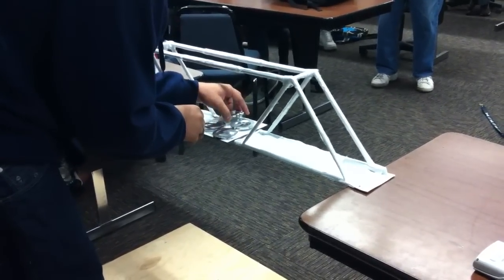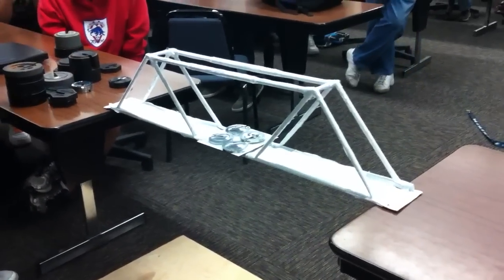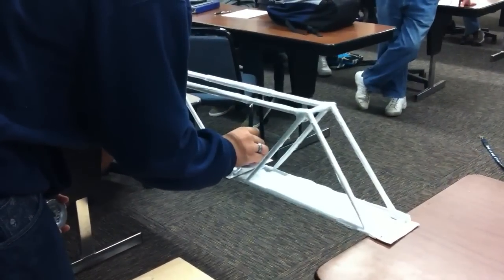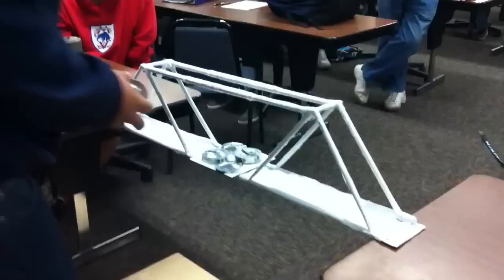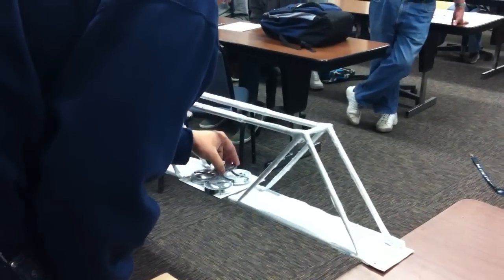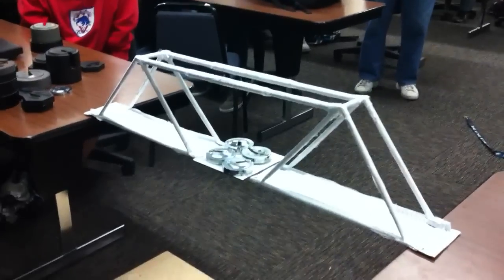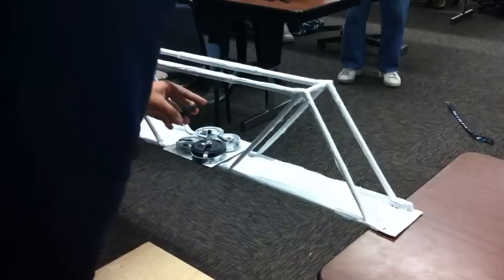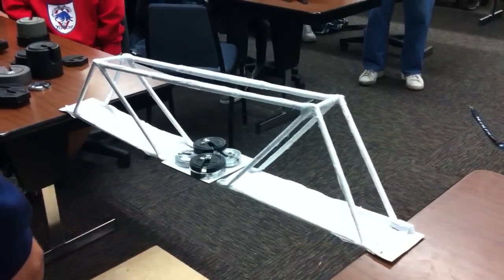My Paper Bridge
EGR-186 class project 2010
It did ok but the lack or percision lead to the bridges demise